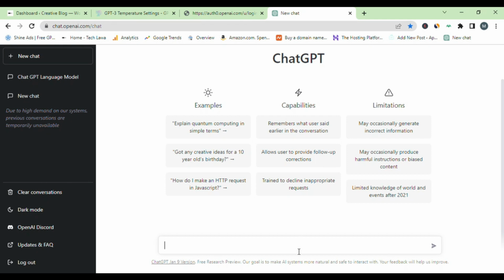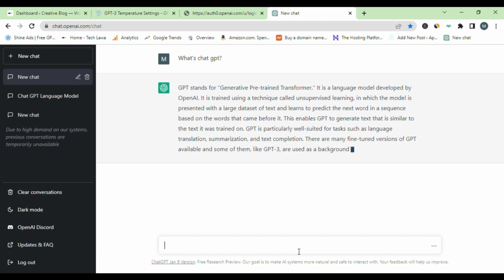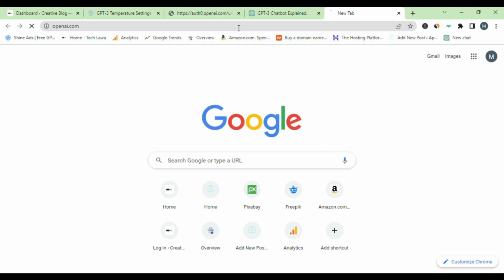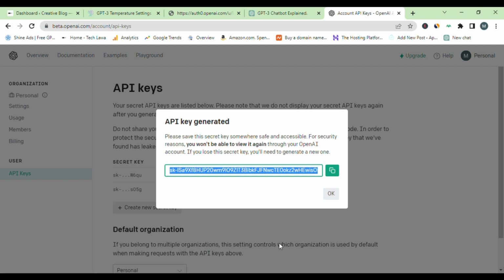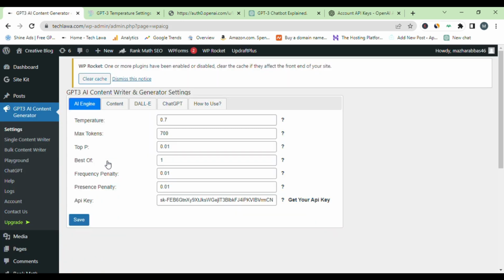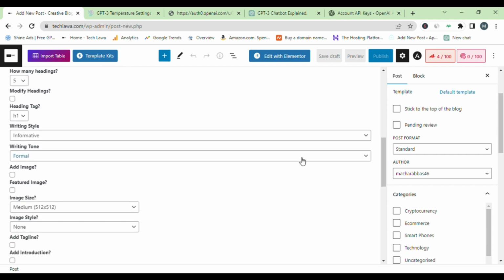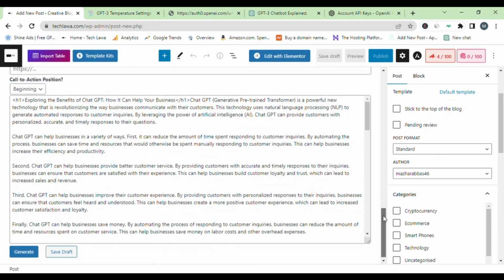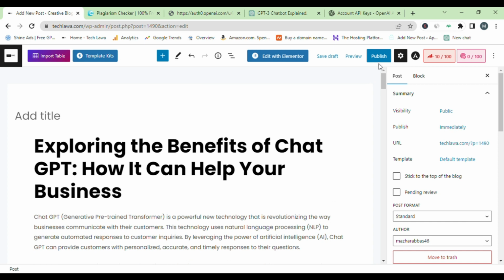How To Add Chat GPT To Your WordPress Site For Content Writing-2 Easy Steps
In this tutorial, the viewers will be able to add Chat GPT to their WordPress site. You may use it for content writing and Blog Posting.
Note: Check your content with any of the plagiarism checkers before posting.
It's done in two steps.
Step 1
Signing Up for open AI account and getting an API key.
Step 2
Logging in to your WordPress site and downloading GPT-3 plug-in

I hope this tutorial made it easy for you to add Chat GPT to your wordpress site.